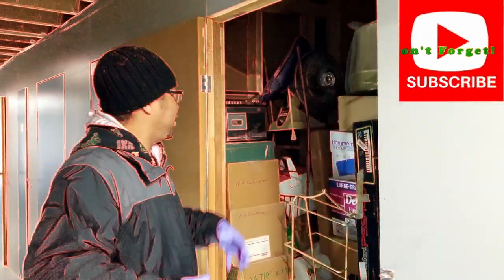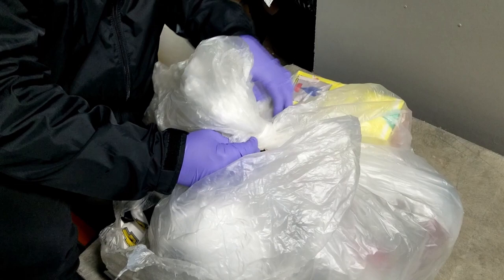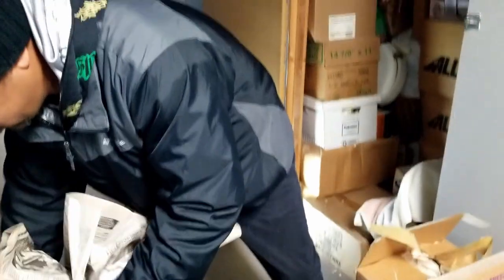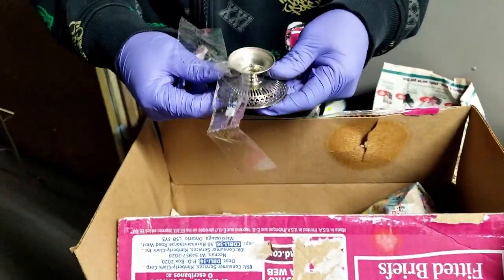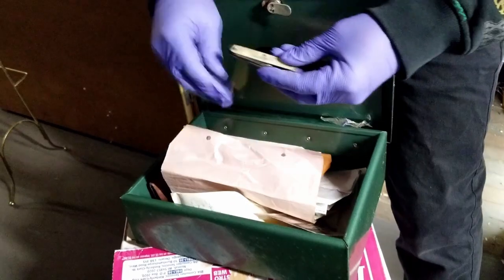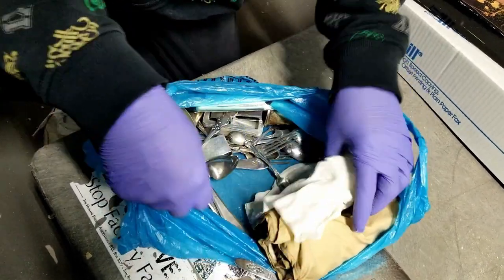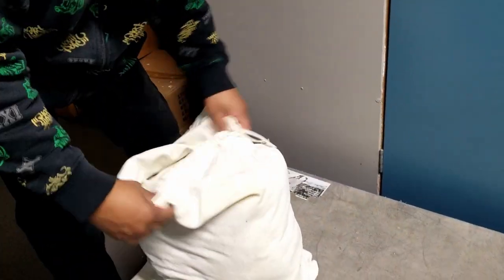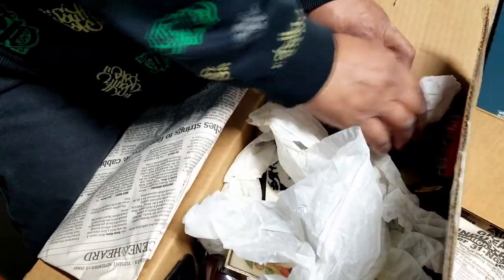I Bought An ABANDONED STORAGE UNIT and Found STERLING SILVER!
Watch to the end so you don't miss any surprises.

We went to a live abandonedstorageunit auction, and bought a unit full of silver, antiques, and other collectibles. Take a peek with us an let us know what you think. If you like videos like these, check this one out next.

That way you won't miss out on any of our coming videos.

Black Light

Movo Vlogging Video Kit for Phone

GoPro Hero 9

Clear Poly Bags 14 x 20

Packaging Tape

Heavy Duty Contractor Bags

Poly Bubble Mailers 10.5 x 16

Poly Bubble Mailers 6 x 10

Poly Bags - 4 sizes w/suffocation warning

Jewelry Gold Silver Scale

Ring Sizer

Jewelry Display

Cash Box we use

32 x 32 Lightbox

Power Strip

Ozone Generator

OxiClean Tub

Work Gloves

Disposable Gloves

Rollo Label Printer

Rollo Labels

Inkjet Shipping Labels used pre Rollo

Point & Shoot Camera

Sunset Drive by Tokyo Music Walker